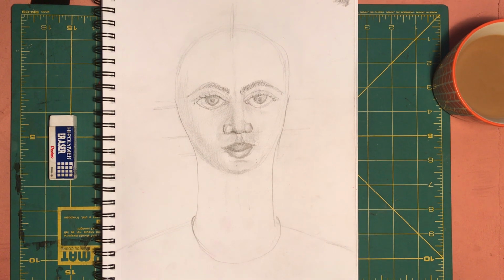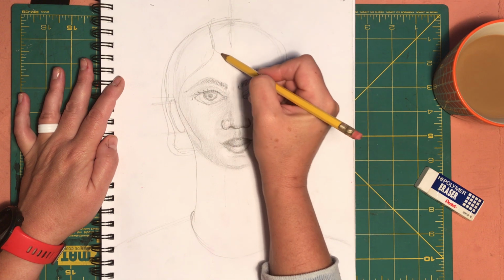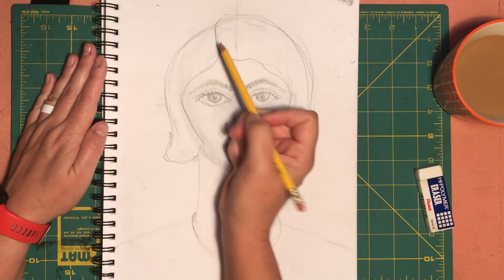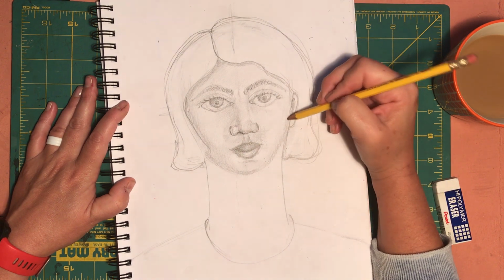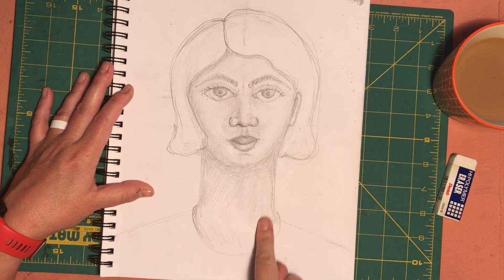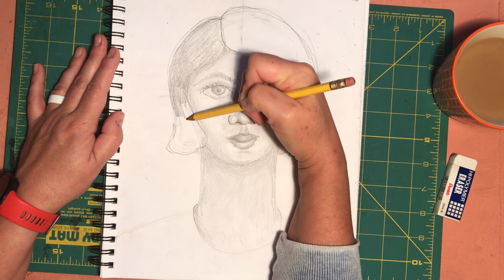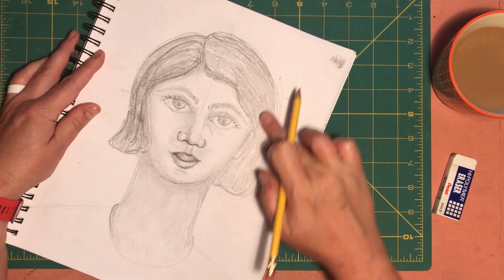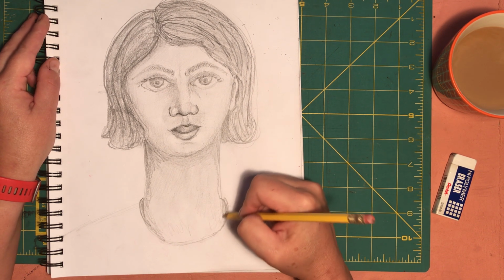Adding hair and finishing value on our practice portrait!